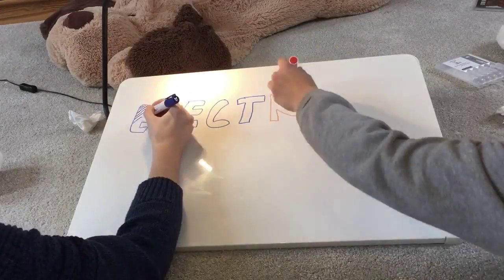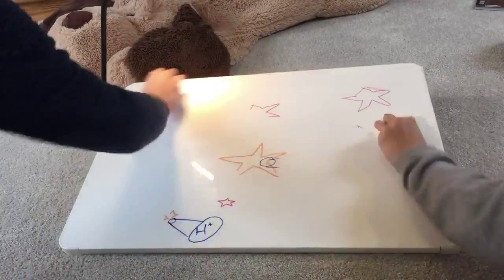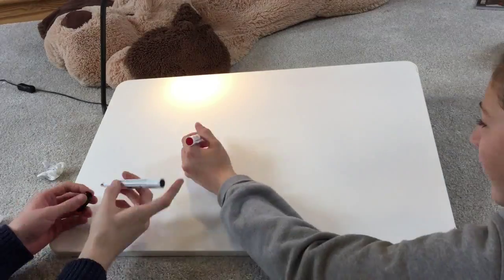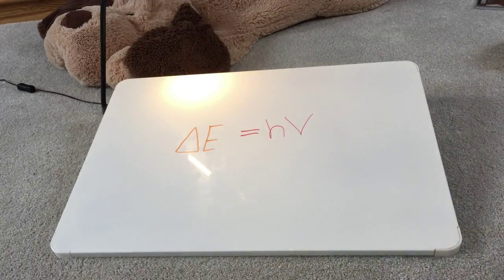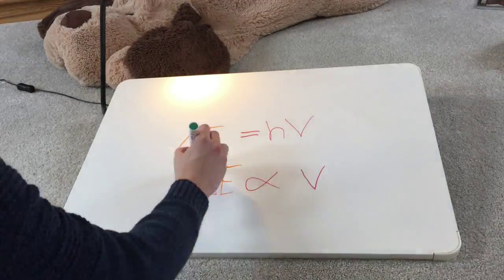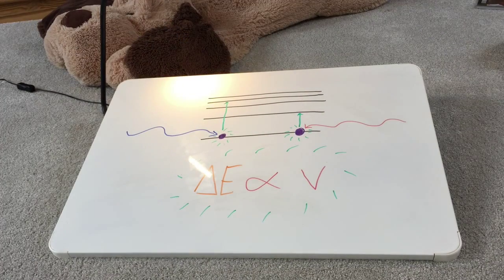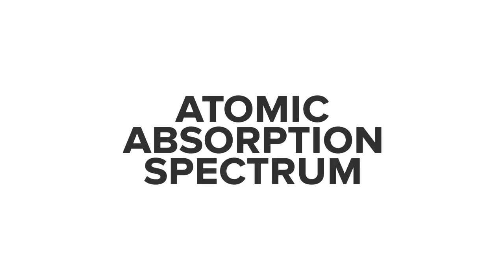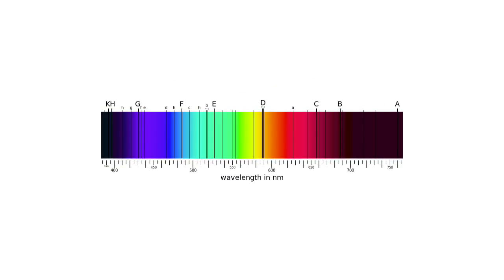Electrons and Light - DAPS Explanatory Video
A short video explaining Electrons and Light. Created for the Design and Professional Skills module in Computer Science at UCL.
Work submitted by Ben Hadfield